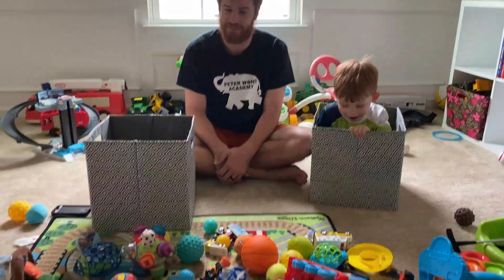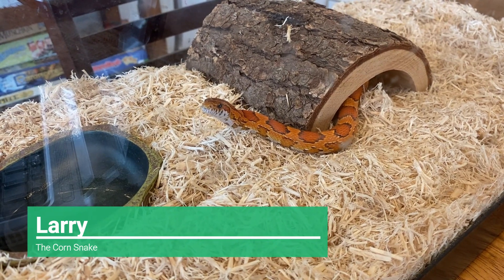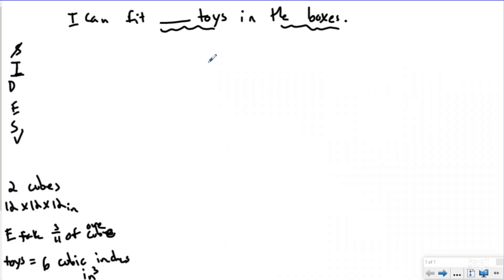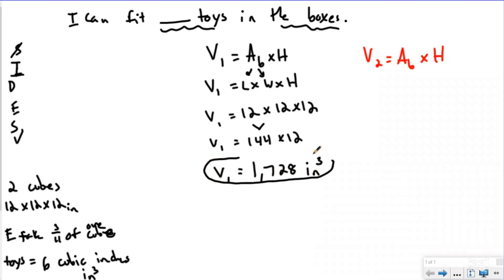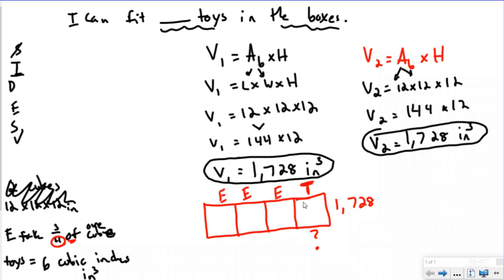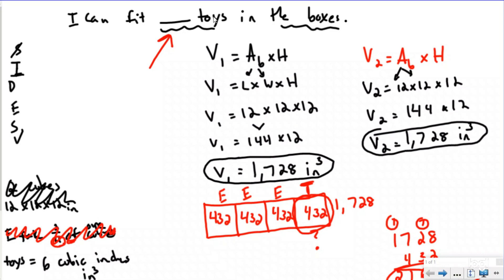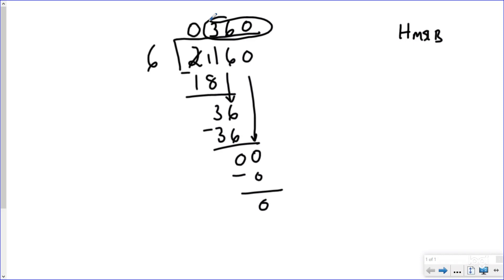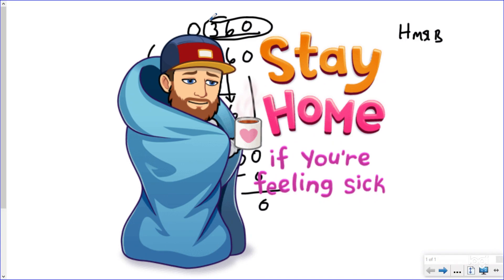Math Olympiad Type Questions - Visual Word Problems - Real World Math Problems #2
In Episode 2 we explore cleaning up after a 3-year-old tornado. Can you solve the challenge problem!?